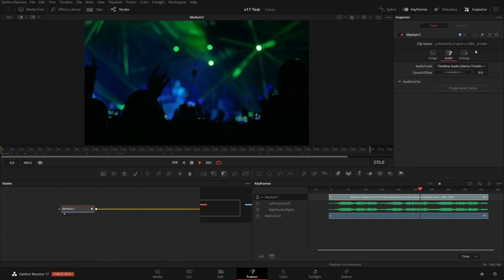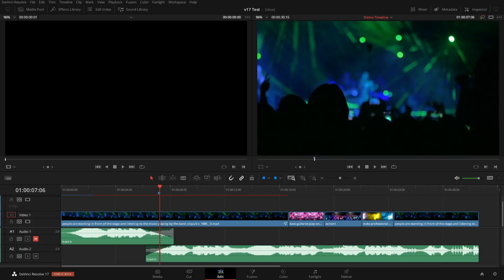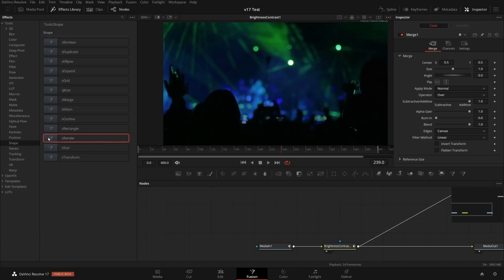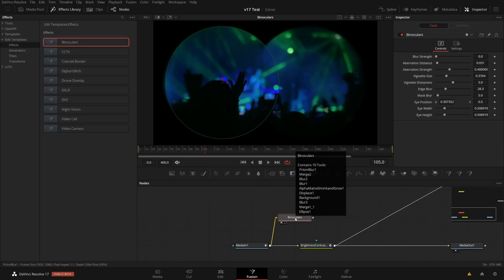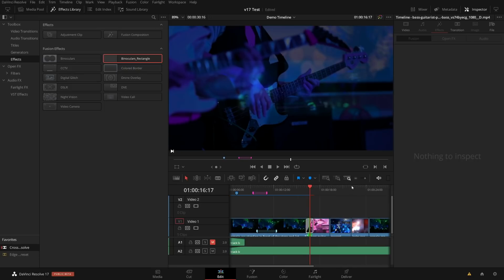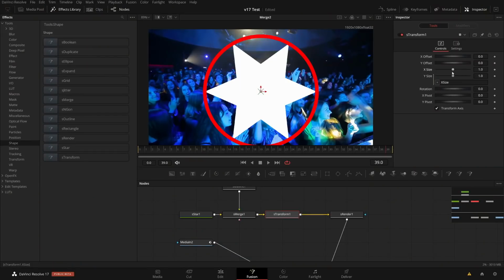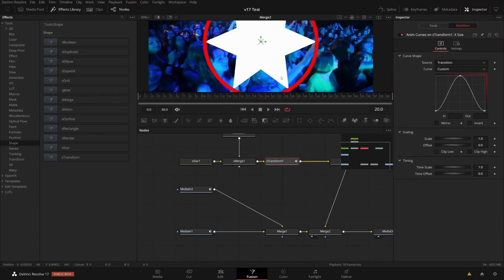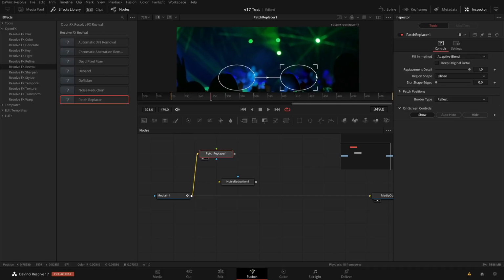Resolve 17 - New Fusion Features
Detailed Tutorial on Everything that's new in Fusion within DaVinci Resolve 17
01:24 Audio and Waveform support
06:06 Markers
08:12 Bookmarks
09:20 Toolbar Customization
11:30 Fusion UI Layout Presets
12:40 Effects Library in Fusion and Edit
16:36 Modifying a Fusion Effect / Macro
23:39 Building a Fusion Transition
25:00 New Shape Tools
29:10 Anim Curves Parameter
36:27 New ResolveFX Tools